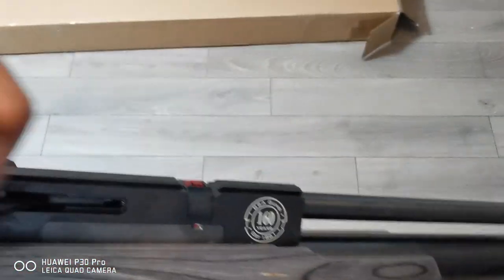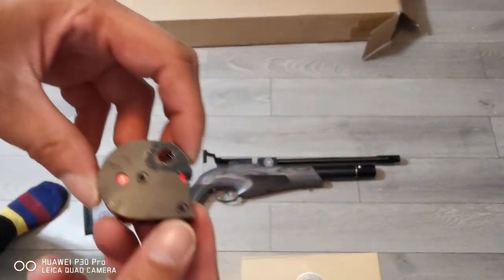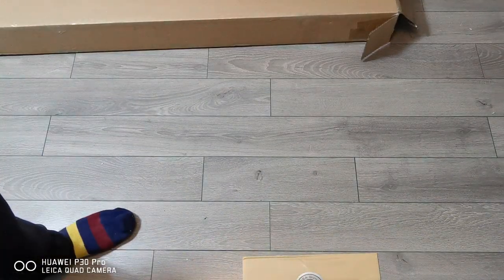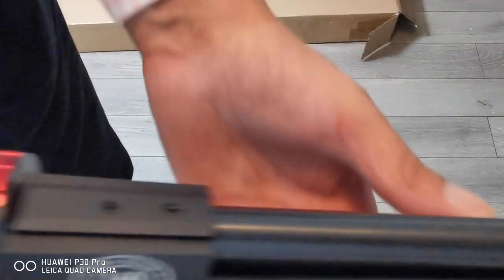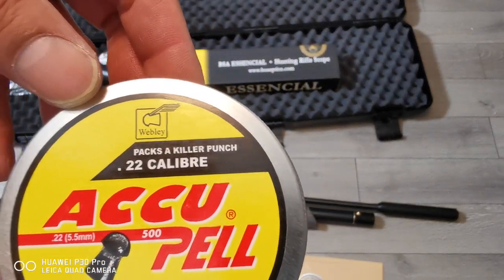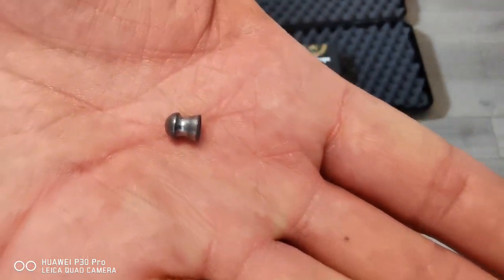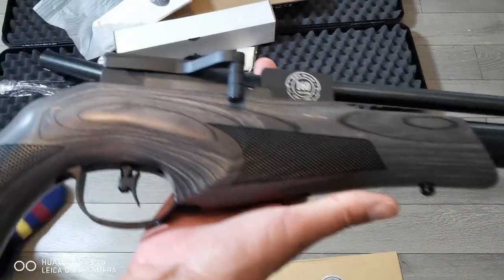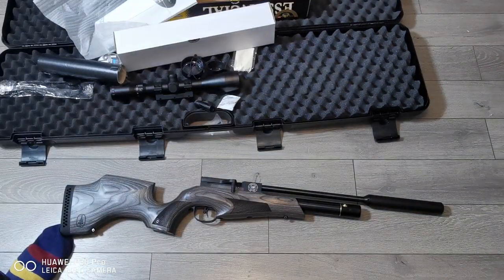BSA Ultra CLX 160th Year Commemorative air rifle. UNBOXING!!!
Just got this BSA Air Rifle for my small collection. Special edition number 103cof only 160 made in 177 and 160 in 22. This is the 22 Version (my first 22 air rifle). Rifle itself is beautiful grey laminate wood, rifle is surprisingly lightweight (2.8kg without scope). Features include, 160 years markings, "pellets left" indicated magazine, fully adjustable trigger, side lever cocking, ambidextrous thumb operated safety, sling studs, Package includes: Hardcase, BSA Silencer, BSA 3 - 9 X 50 mil dot Scope and mount, Tin of Quality Pellets, and wax sealed certificate of authenticity. No instructions manual, either omitted or online. REASONS TO GET THIS RIFLE: Its a beautiful looking special edition. Its light compared to others in its class. It's made in the UK (scope isn't though) and easy to send back as you should for bi annual servicing. BSA is a well established gun company with substantial heritage. BSA barrels are cold hammer forged giving superior accuracy and made in-house, lots of other gun company's import thier barrels. The technology for this gun is tried and tested and proven to be reliable and high quality. Overall.. A bit of a premium cos its special edition, but factoring this in it is a high quality unit with great heritage and therefore nothing not to like if you are into high quality PCP. I Will do another Video once I've zeroed it and bedded in the barrel. Watch out for this and further honest reviews.